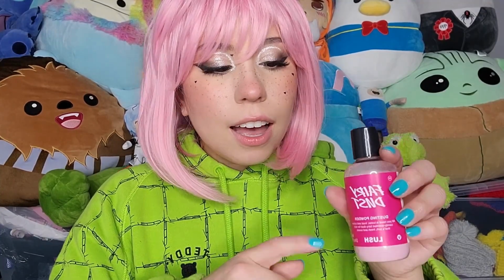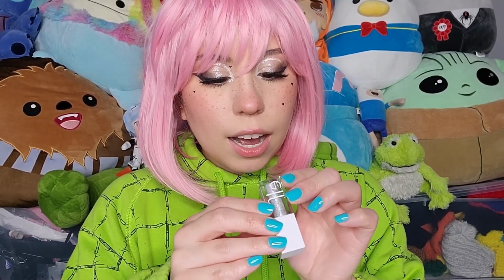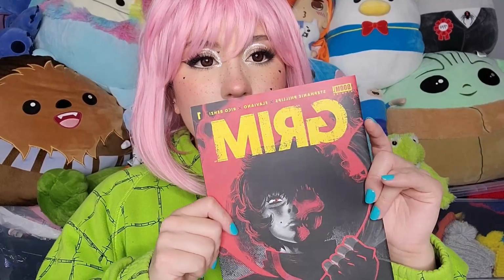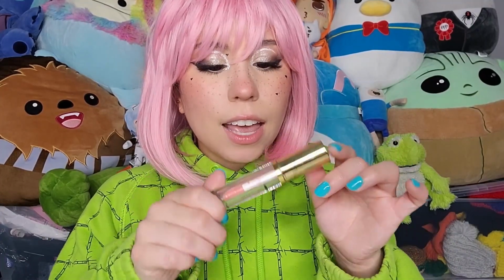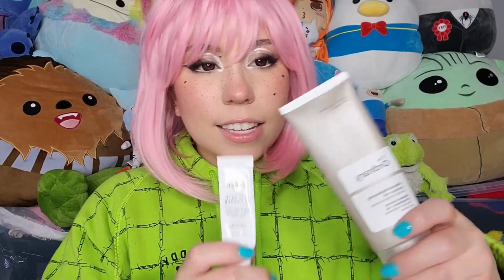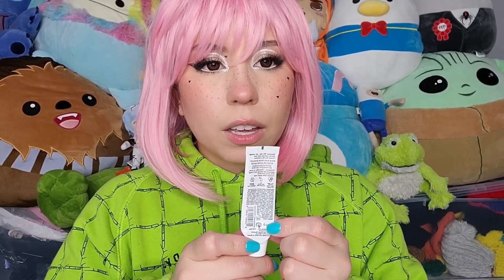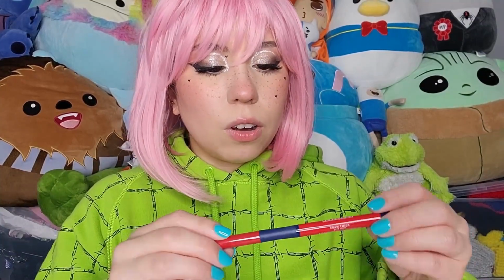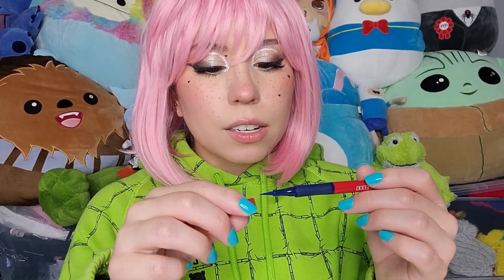Foopy's Favs, Fails, and Finished Items *January*